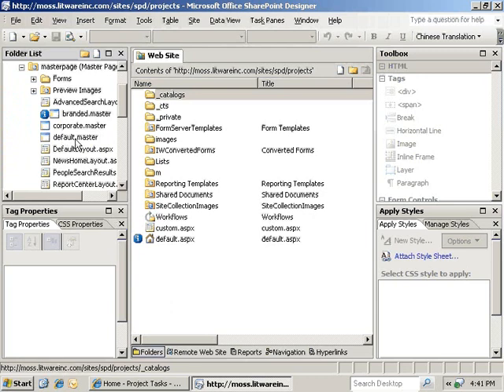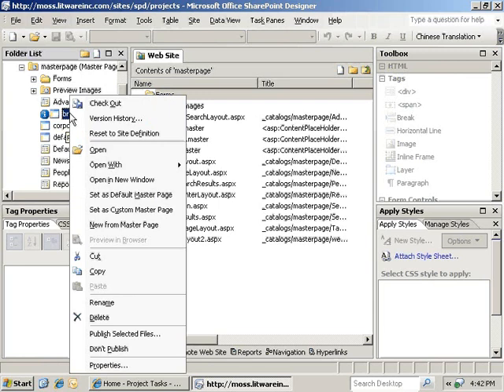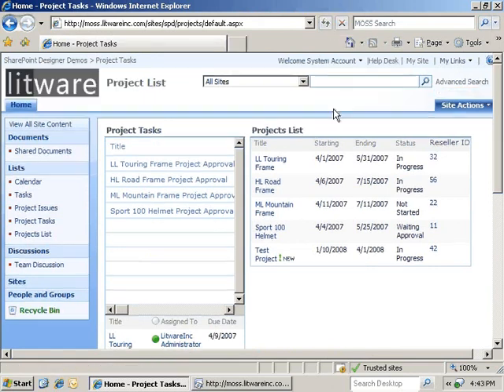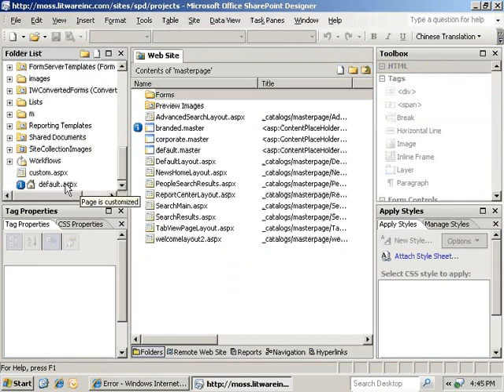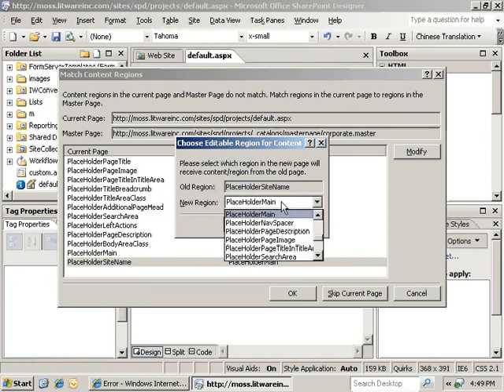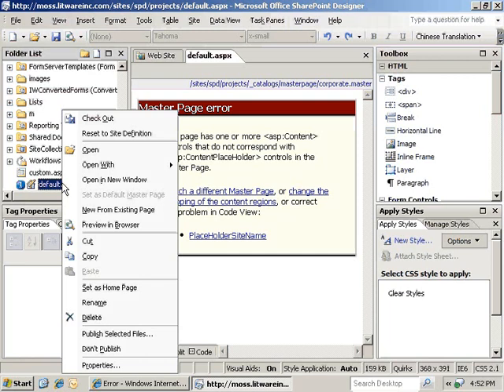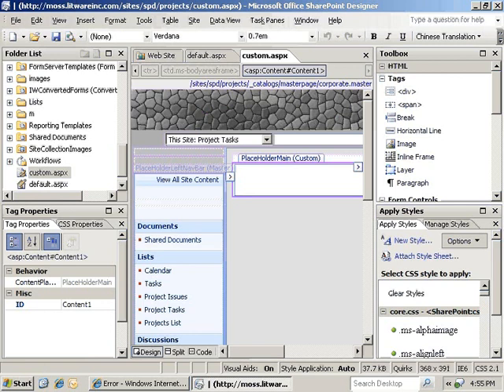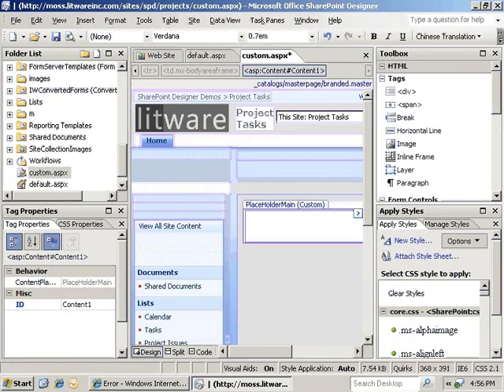Managing Master Pages in SharePoint Designer 2007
In this video you will learn how to use SharePoint Designer to set the master page for the site and how to revert a customized page to the site definition.